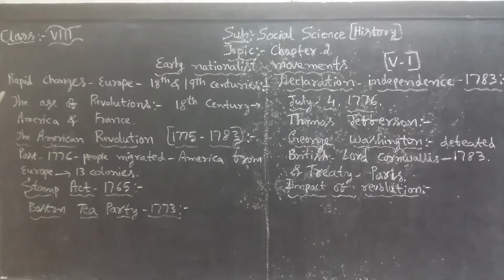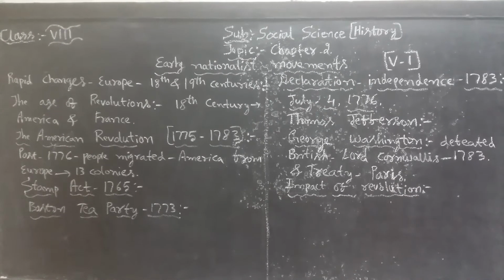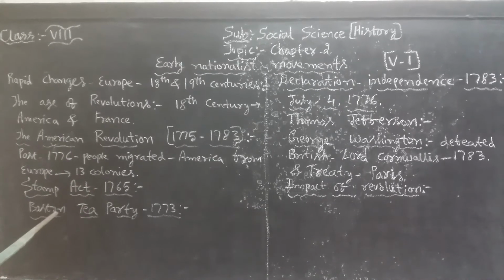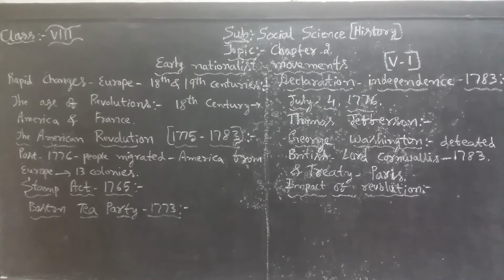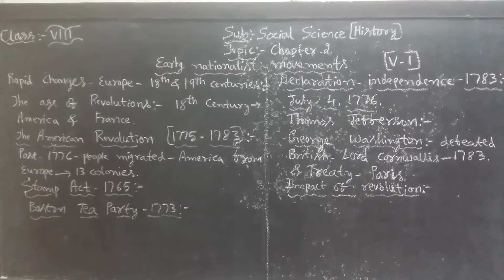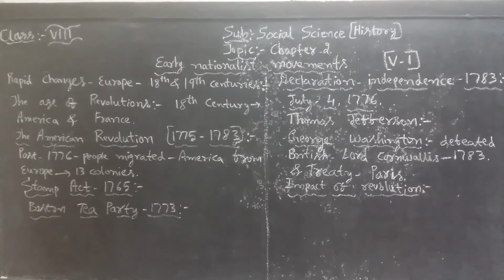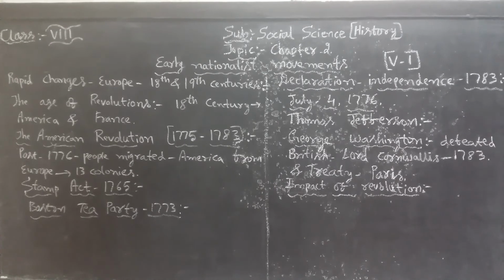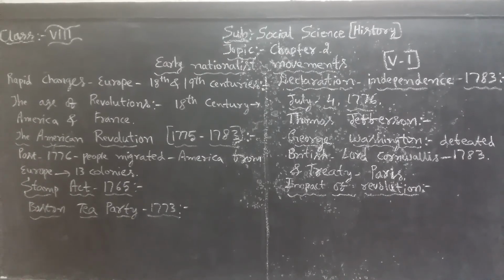SOCIAL SCIENCE CH-02 (HISTORY) EARLY NATIONALIST MOVEMENTS V1